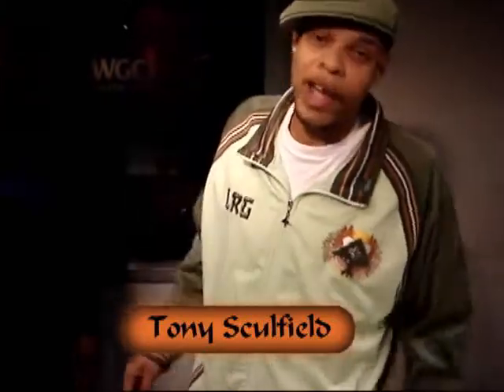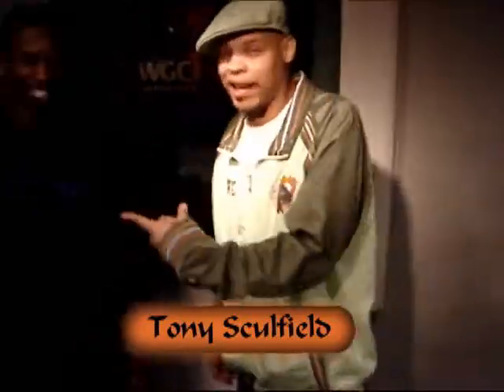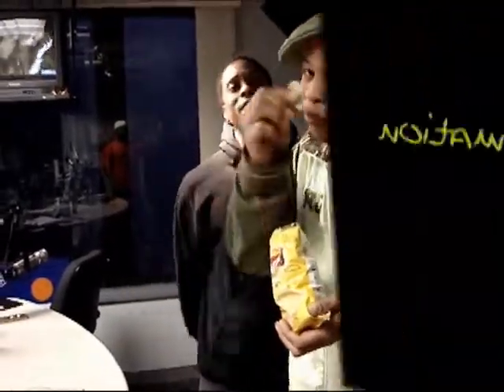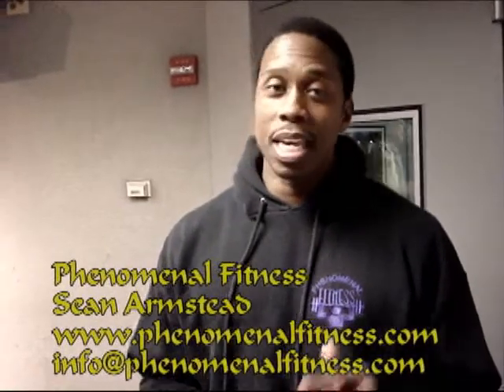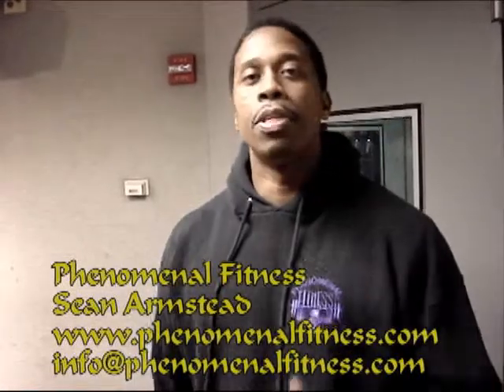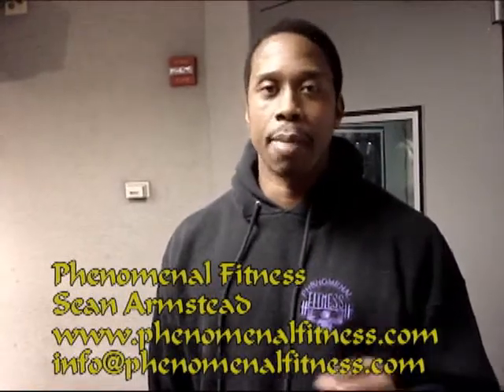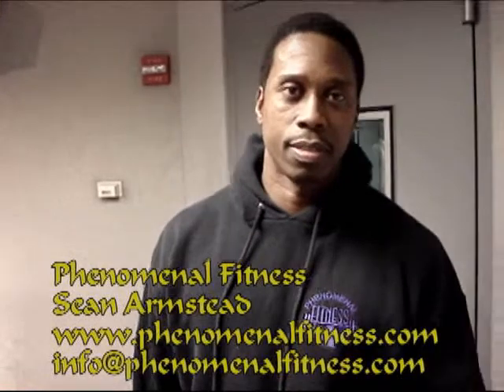Phenomenal Fitness Feat Sean Armstead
Sean Armstead shows you a quick workout.